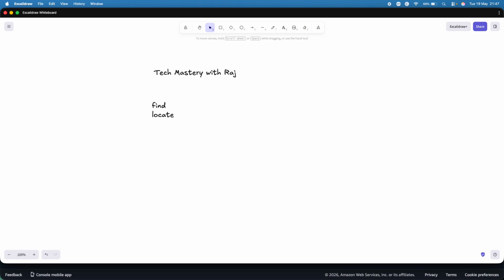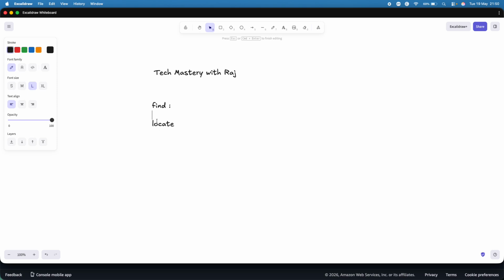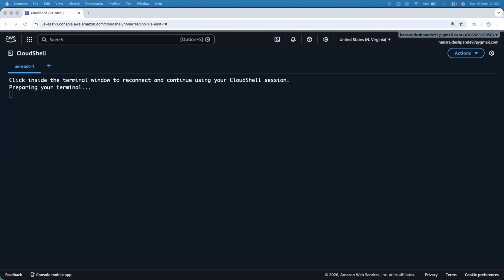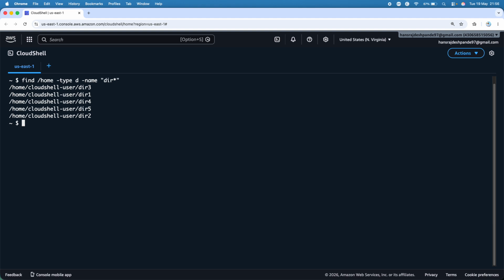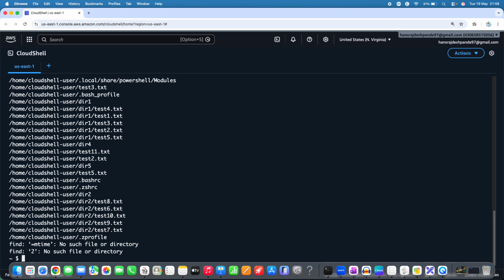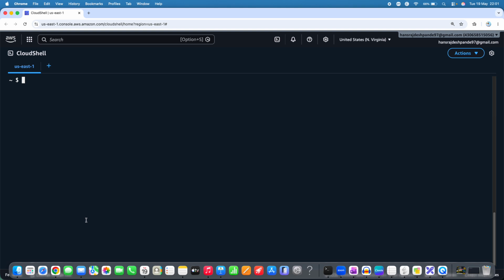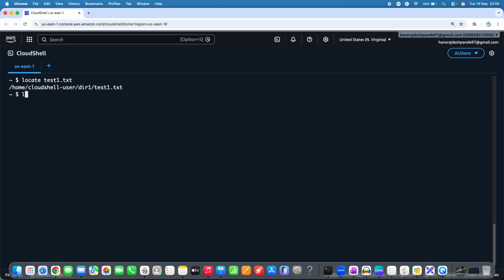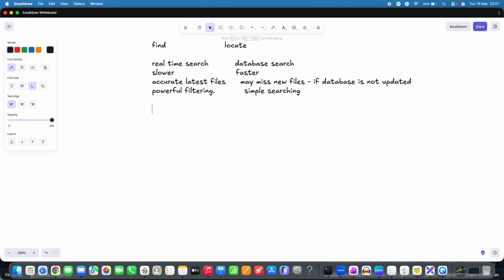Linux File Search Mastery | Find vs Locate Explained | Hands-On DevOps Tutorial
In this video, we continue our DevOps Beginner to Advanced series on “Tech Mastery with Raj” where we simplify real Linux concepts used in production environments.

If you have ever struggled to find files on a Linux server or felt confused about searching logs, configs, or scripts — this video will completely change the way you use Linux.

Today we go deep into two of the most powerful Linux file search commands used by DevOps Engineers daily:

✅ find command (real-time file search)
✅ locate command (fast database-based search)
✅ Hands-on practical examples on real Linux system
✅ How to install locate if it is missing (Amazon Linux / EC2)
✅ How Linux file searching works internally
✅ Real DevOps troubleshooting scenarios

⚙️ Why This Video is Extremely Important

These commands are used in real-world environments for:

🚀 Production server troubleshooting
🚀 Log file analysis
🚀 Application debugging
🚀 CI/CD pipeline automation
🚀 Linux system administration
🚀 Cloud environments like AWS EC2
🚀 DevOps day-to-day operations

Without these skills:
❌ You waste time searching manually
❌ Debugging becomes slow
❌ Production issues take longer to fix

With these skills:
✔ You become fast and efficient on Linux
✔ You can find anything in seconds
✔ You think like a real DevOps engineer

💻 Hands-On Topics Covered

In this video, we practically demonstrate:

🔥 Searching files using find command
🔥 Advanced filtering techniques in Linux search
🔥 Fast searching using locate command
🔥 Understanding database-based file indexing
🔥 Fixing “locate command not found” error
🔥 Installing locate on Amazon Linux EC2
🔥 Updating locate database using updatedb
🔥 Real-time DevOps troubleshooting examples

☁️ AWS / EC2 Real Environment Demo

We also show how this works on a real:

☁️ Amazon Linux EC2 instance
☁️ DevOps cloud environment
☁️ Production-like Linux system

This is exactly what DevOps engineers use in companies while working on cloud servers.

⚡ find vs locate (VERY IMPORTANT)

You will clearly understand:

✔ Difference between real-time search and indexed search
✔ Why find is slower but accurate
✔ Why locate is faster but depends on database
✔ When to use which command in real projects

🧠 DevOps Career Insight

If you are preparing for:

🔥 DevOps Engineer role
🔥 Linux System Administrator
🔥 Cloud Engineer (AWS/Azure/GCP)
🔥 SRE roles

Then these Linux fundamentals are absolutely mandatory.

In the next video of this series, we will cover:

ip command
ping command
curl command
wget command